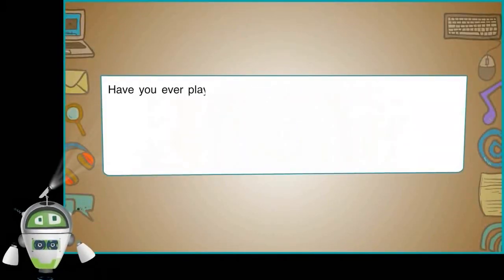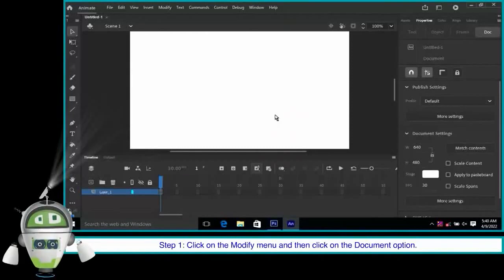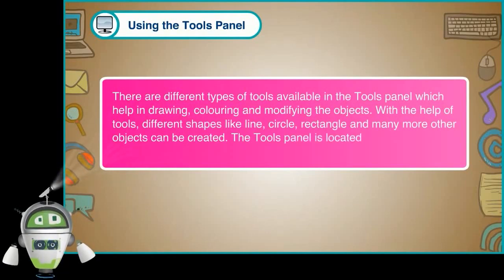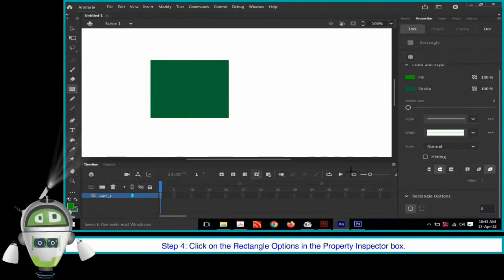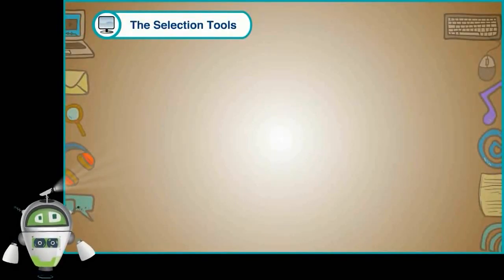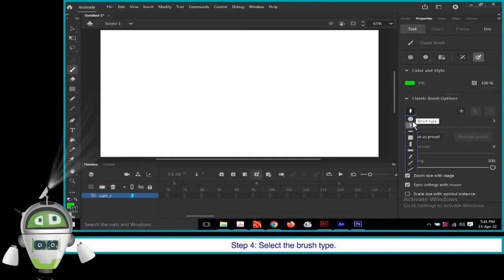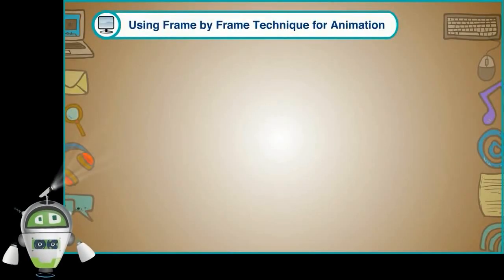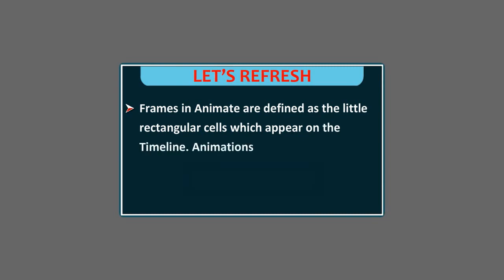Introduction to Animate Creative Cloud (CC) | Starting and Creating New Document in Animate CC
This video from Blueprint Digital Videos explains Introduction to Animate Creative Cloud (CC). It explains Starting and Creating New Document in Animate CC, Setting Document Properties, Drawing Modes in Animate, Saving a File in Animate, Using the Tools Panel, The Selection Tools, The Colouring Tools and Using Frame by Frame Technique for Animation.